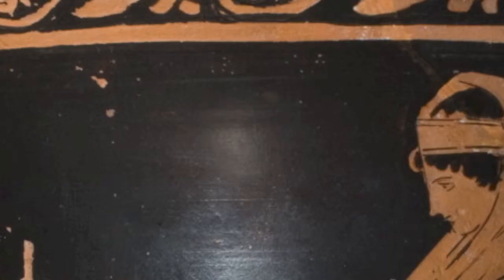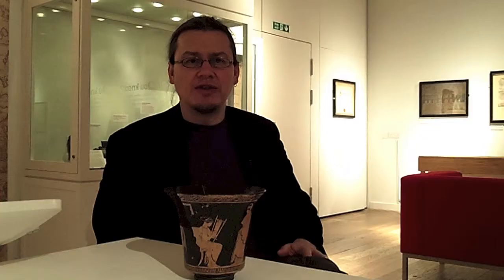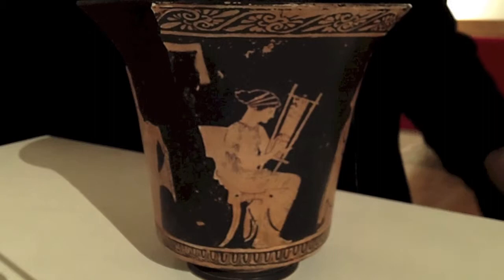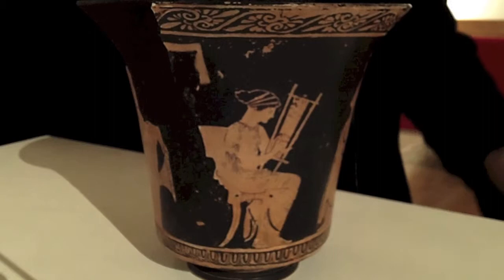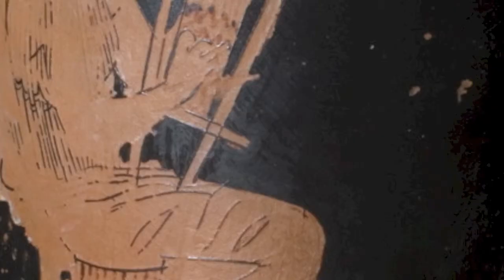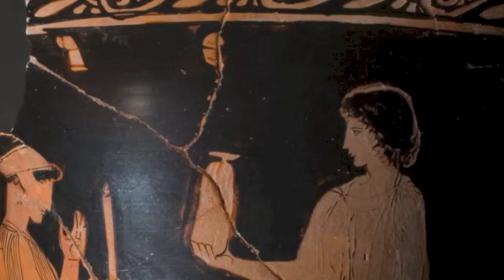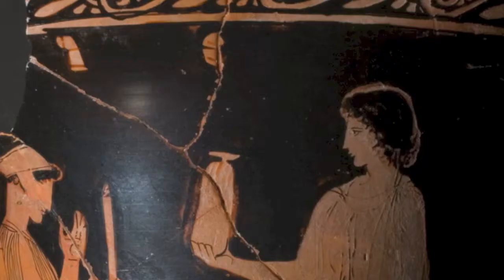Attic kalathos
Andrew Parkin discusses the beauty and significance of an Attic red-figure kalathos from the Shefton Collection, displayed in the SANT Bicentenary exhibition.